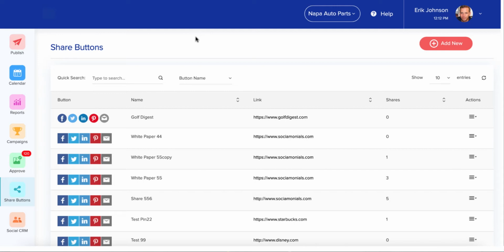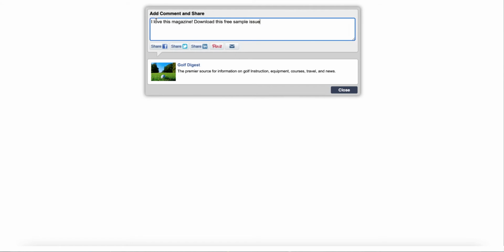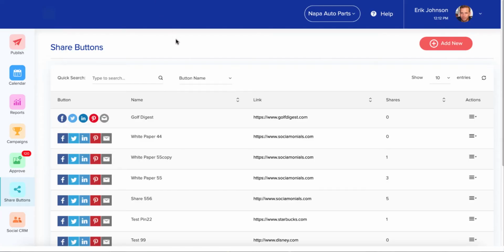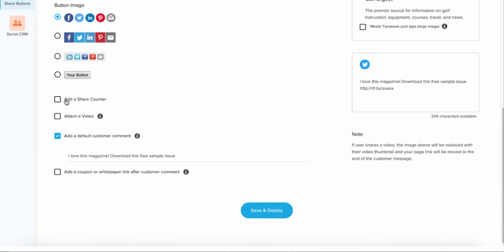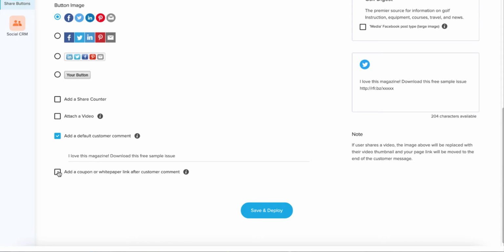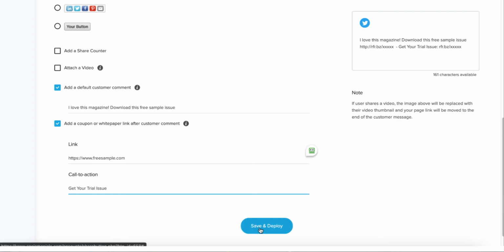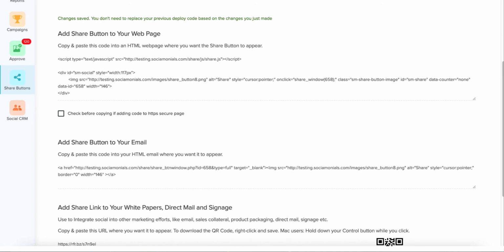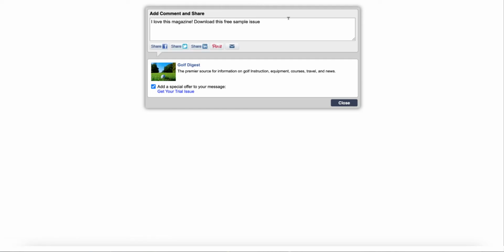How to Create Share Buttons for Your Pages, Emails, Videos, White Papers and Blog Posts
This video will show you how to make custom share buttons in a minute or less. You will be able to pull users into your Social CRM, track conversions and shares, customize exactly how the shares appear in the social feeds and more.